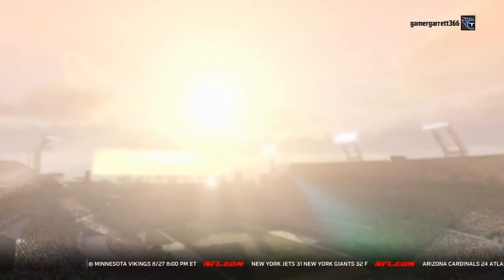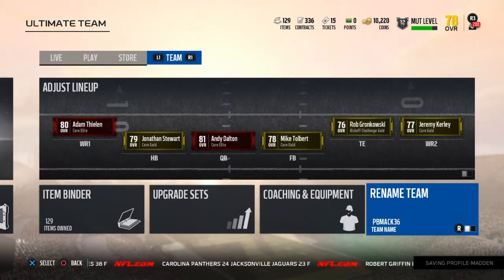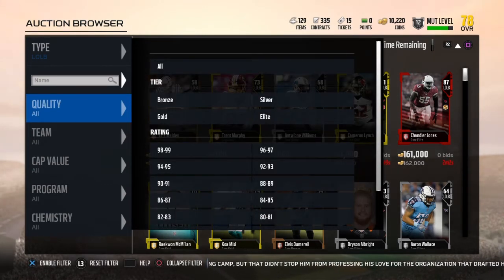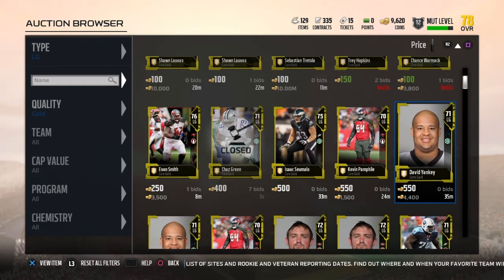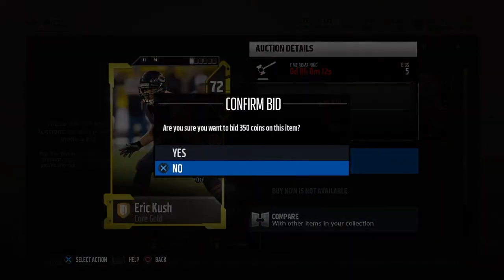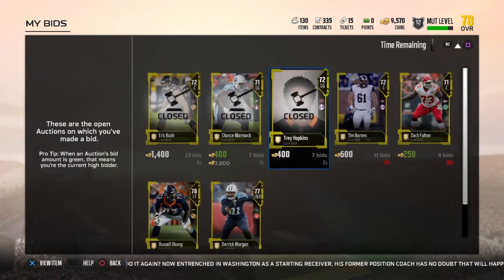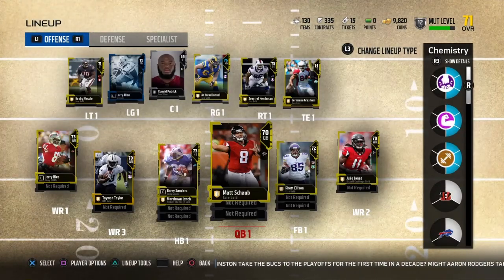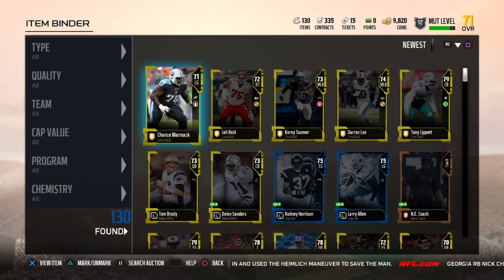Madden 18 buying backups. (Now Youtube thinks Football is OFFENSIVE)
HOW CAN a video about the NFL NOT be suitable for advertisers. Companies are begging to get their ads on football games. This is a bunch of crap.